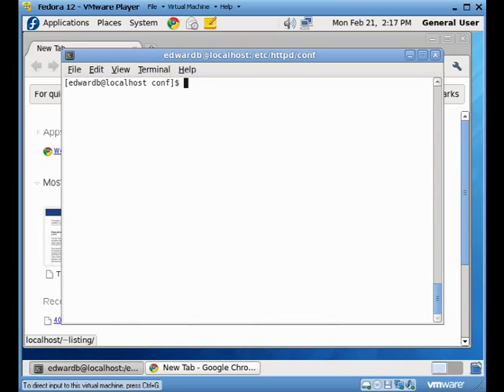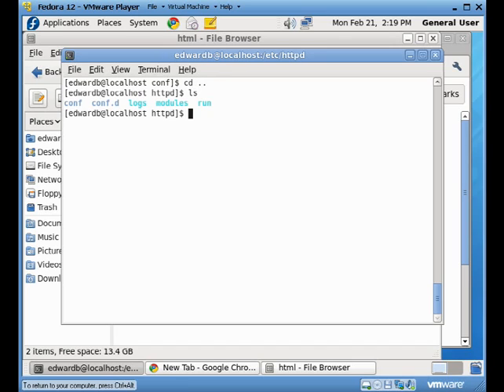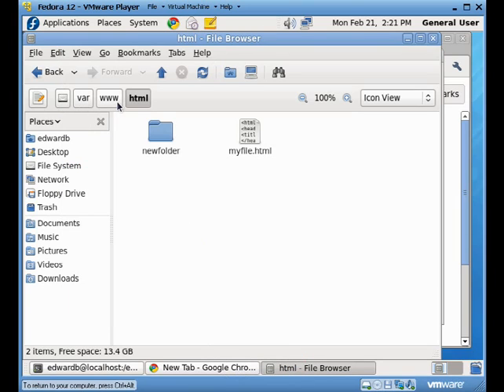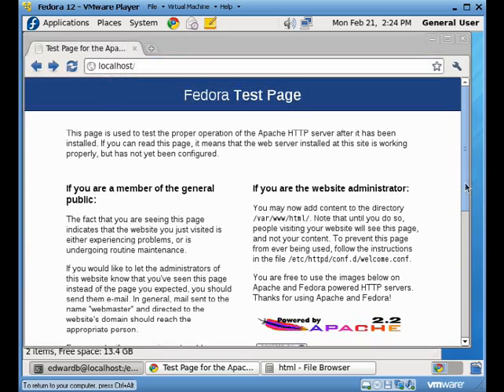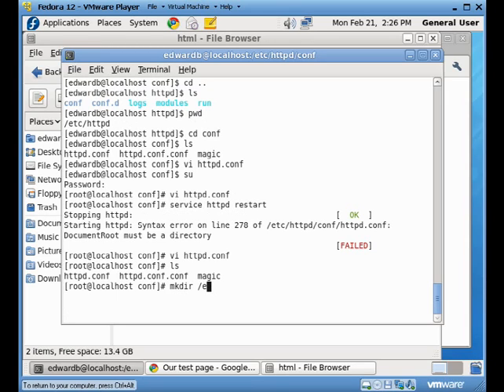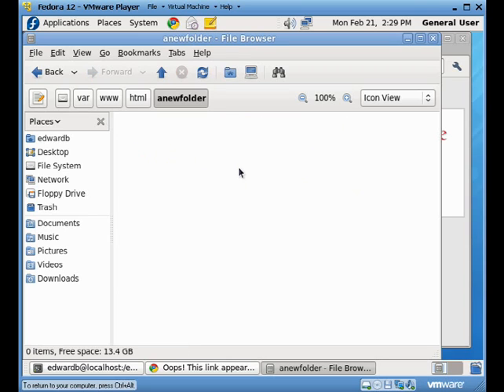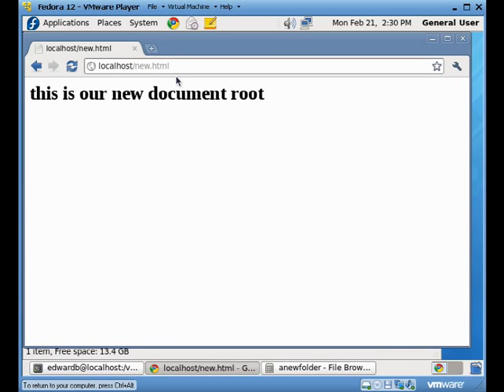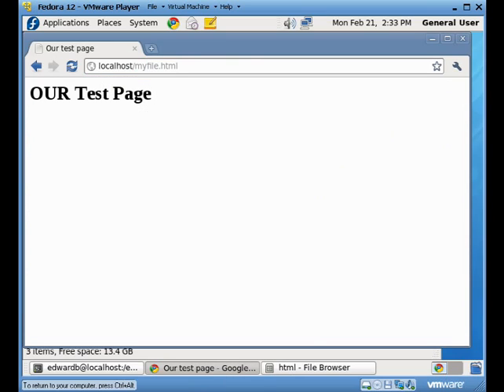Linux Apache DocumentRoot.avi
A walkthrough of changing the DocumentRoot of an Apache webserver in Linux